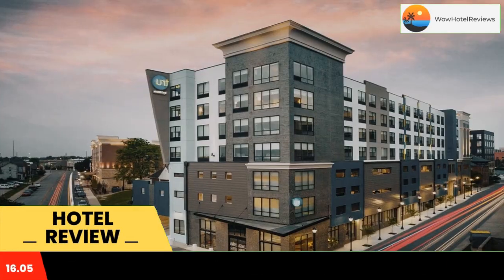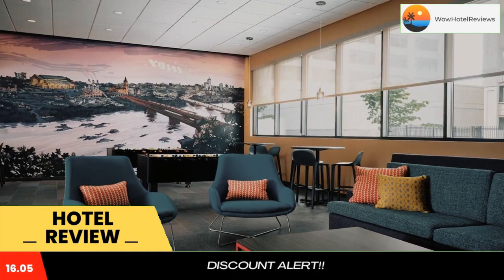Tru By Hilton Indianapolis Downtown, In Review - Indianapolis , United States of America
Tru By Hilton Indianapolis Downtown, In

Tru By Hilton Indianapolis Downtown, In is conveniently set in the center of Indianapolis, and provides a fitness center, free WiFi and a shared lounge. This 2-star hotel offers a 24-hour front desk and an ATM. Private parking is available on site.

At the hotel each room includes a desk, a TV and a private bathroom.

Popular points of interest near Tru By Hilton Indianapolis Downtown, In include Lucas Oil Stadium, Hilbert Circle Theatre and Indiana Convention Center. The nearest airport is Indianapolis International Airport, 7.5 miles from the accommodation.